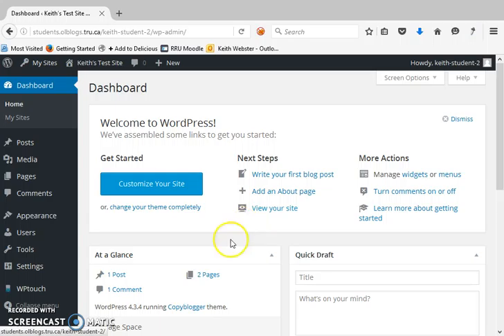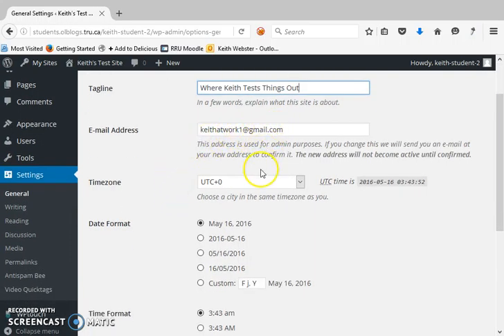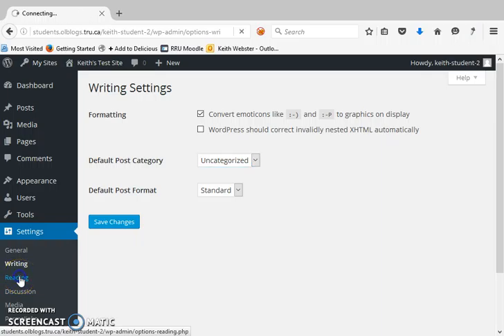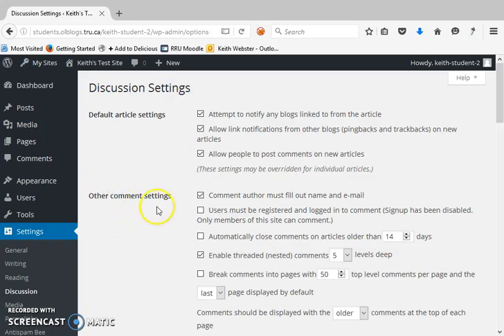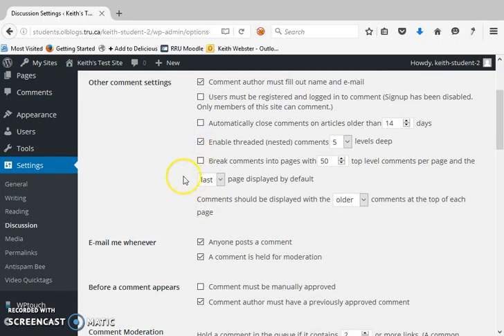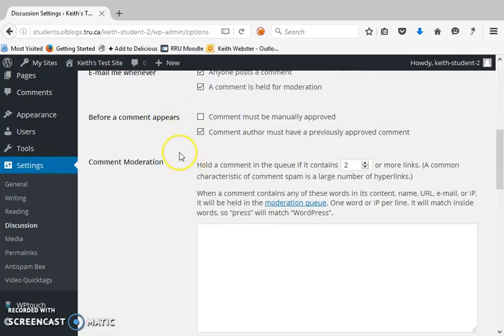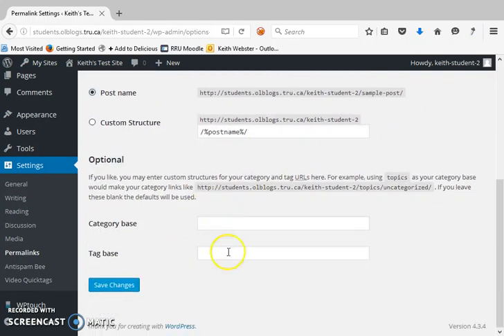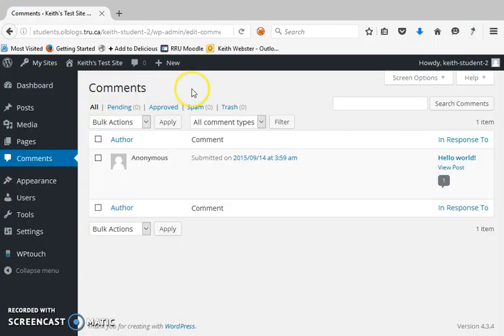WordPress: Settings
An introduction to site settings in WordPress.